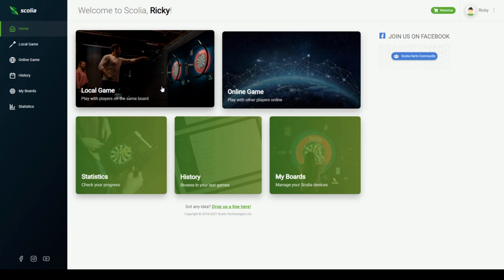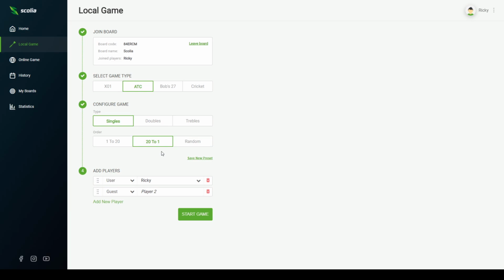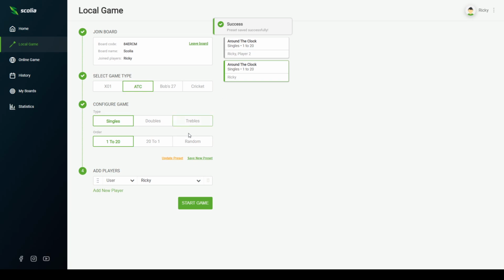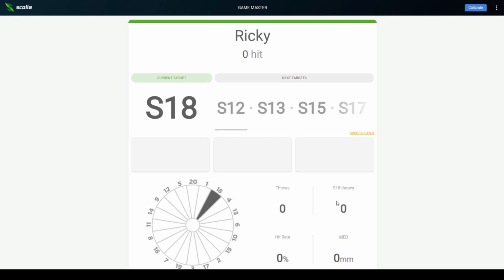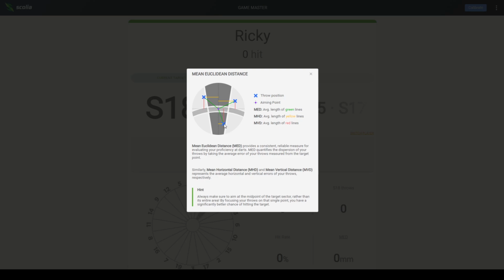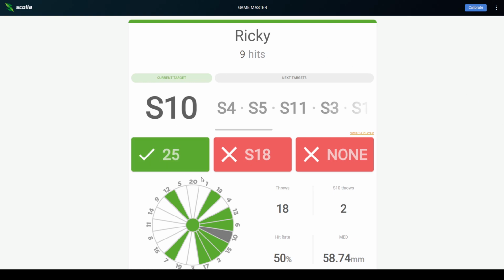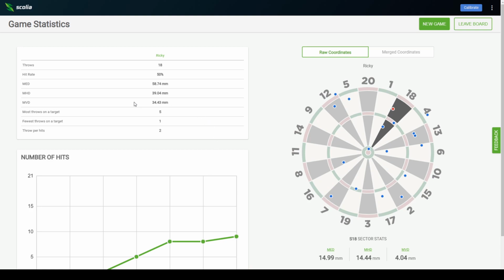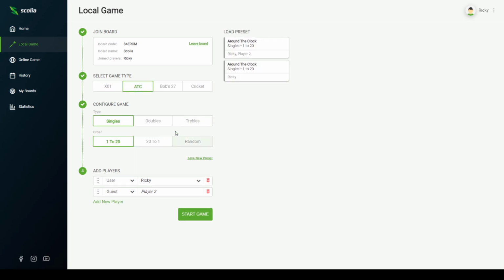Darts - 09 - Scolia Console - Games ATC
This video takes you through the Scolia Console User Interface and focuses on games.

This edition is about the Around The Clock game (aka Around the Board, ATC, ATB). We will look at how you can play locally on your own, with another user, a guest, or a bot. We will also discuss the configuration options.